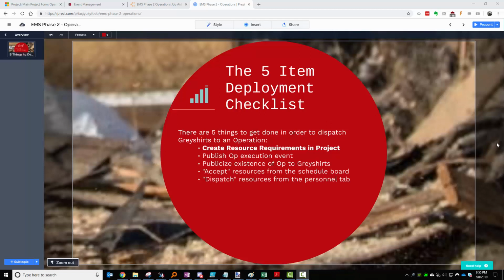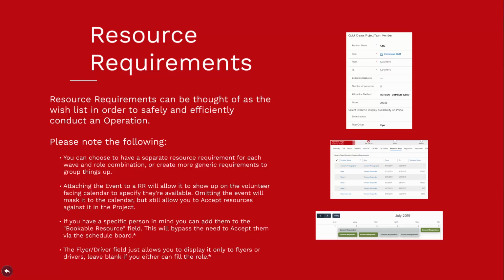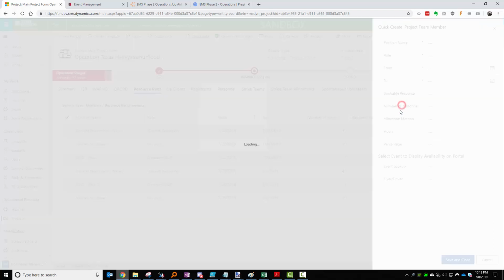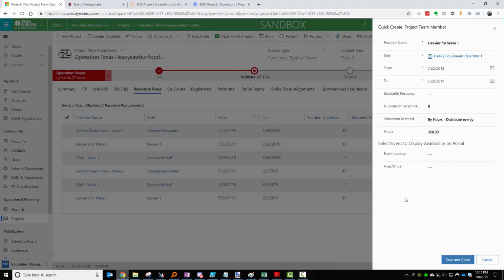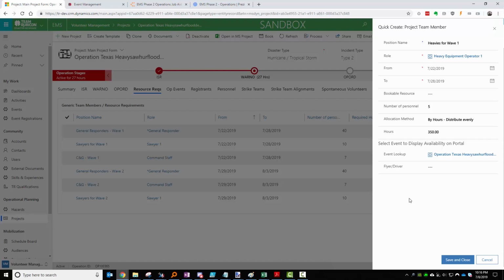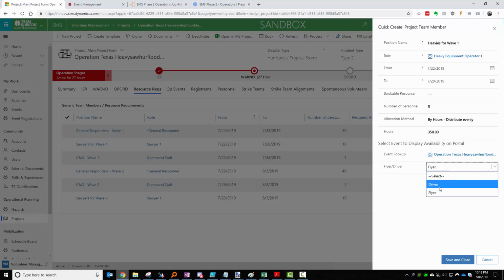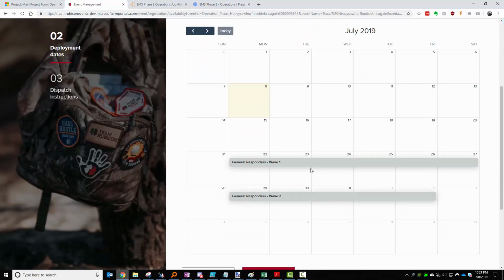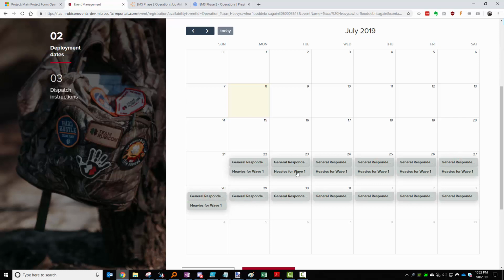Project Resource Reqs